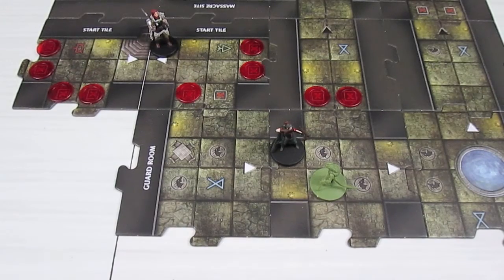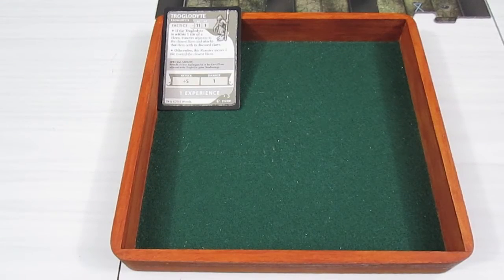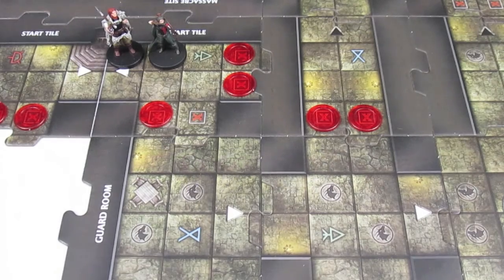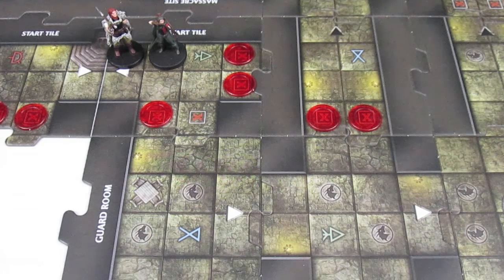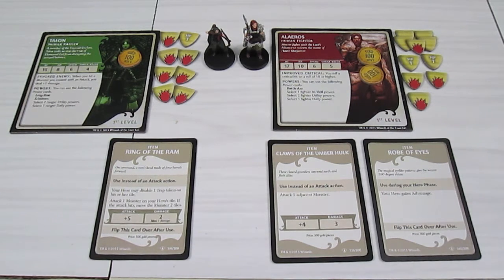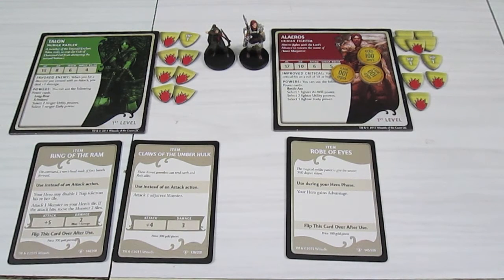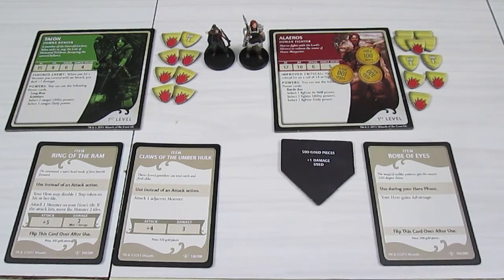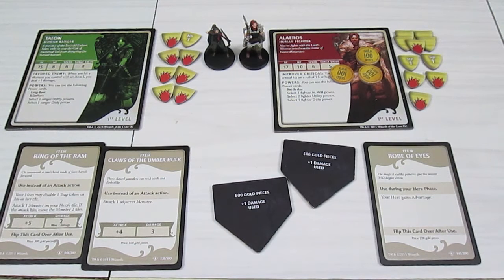Temple of Elemental Evil: Turn Seven Finale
A narrow escape and a parting shot!